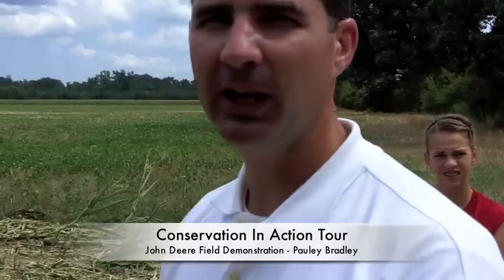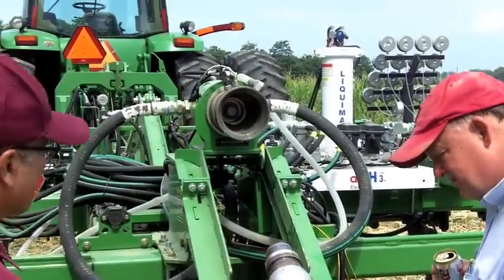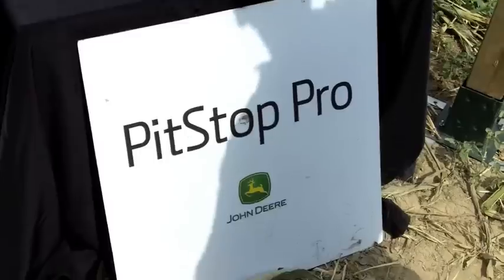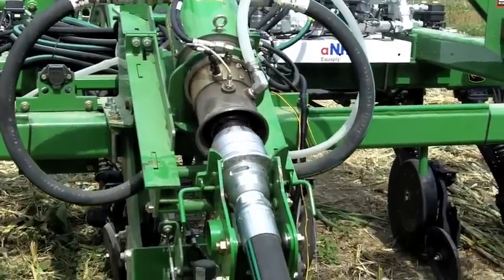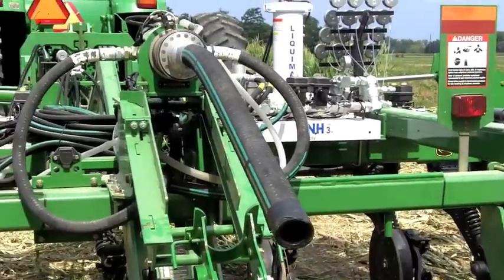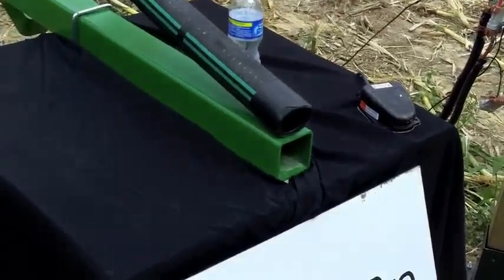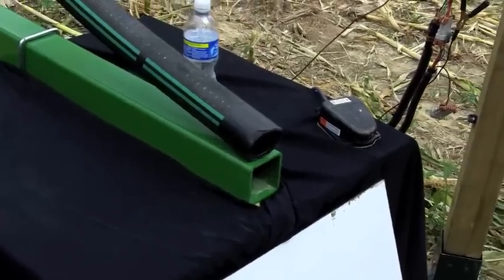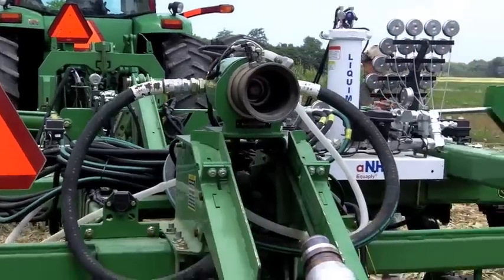Conservation In Action Tour - John Deere Demo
Pauley Bradley, John Deere, demonstrates the PitStop Pro connector during the Conservation In Action Tour put on by the Conservation Technology Information Center.